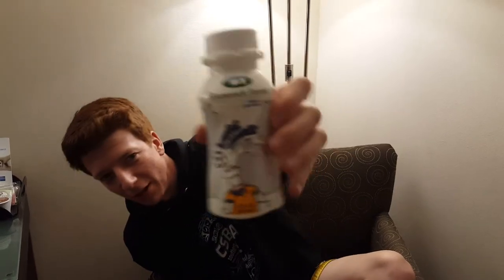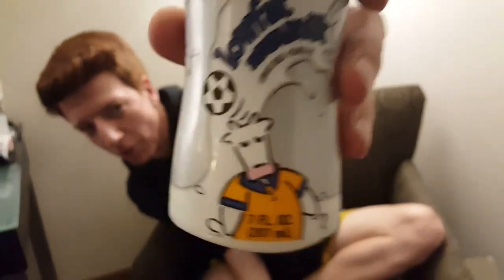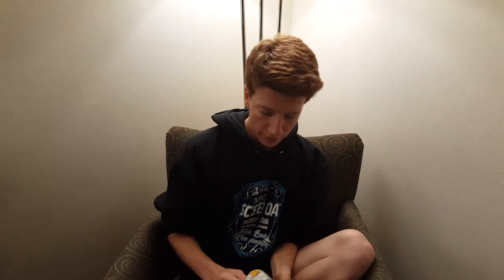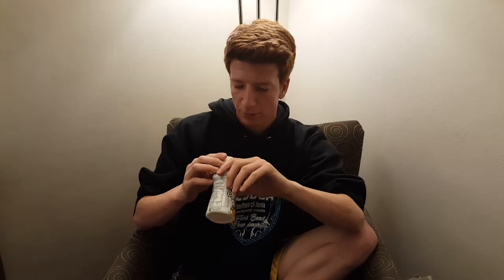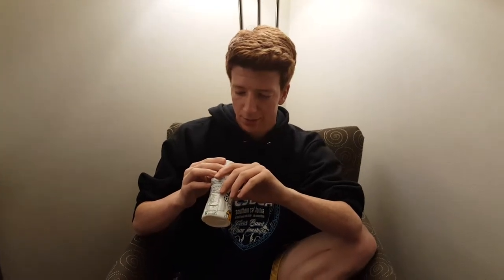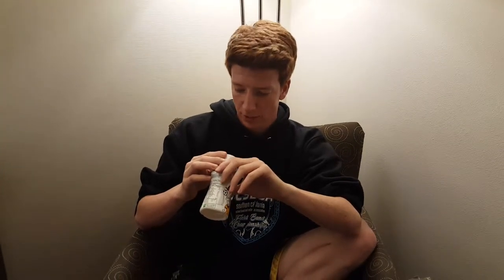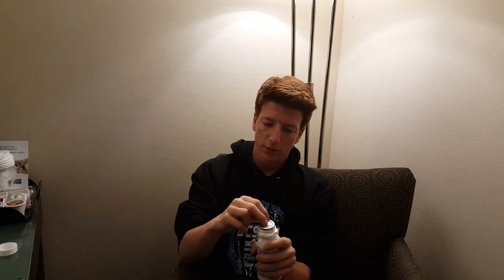Milk review for shamrock farms again but this time it's from Jack in the Box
Milky Dave is my review name now so if you happen to see me in person please call me that. Thanks for the contributions.